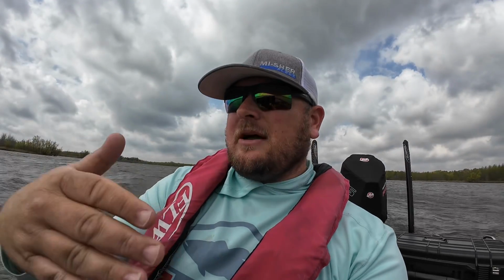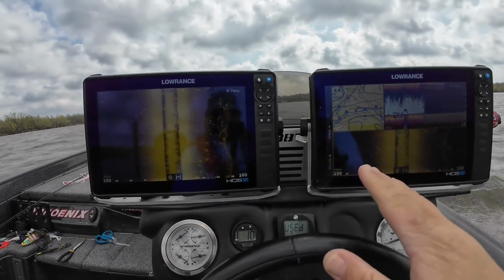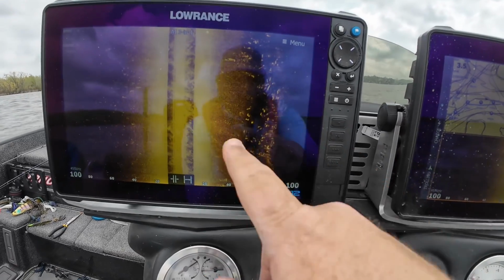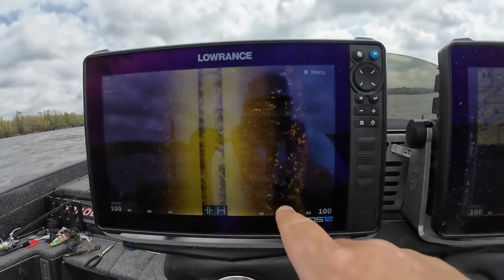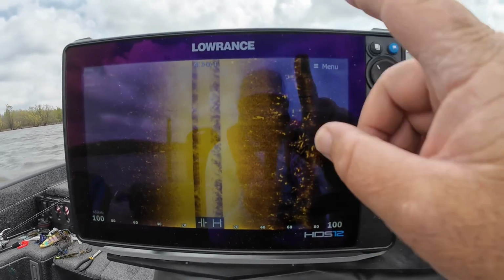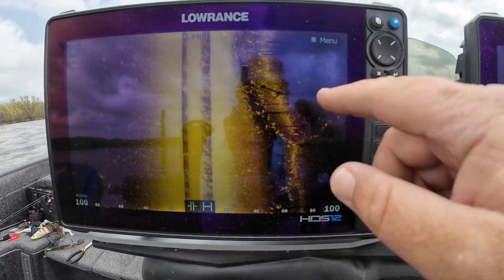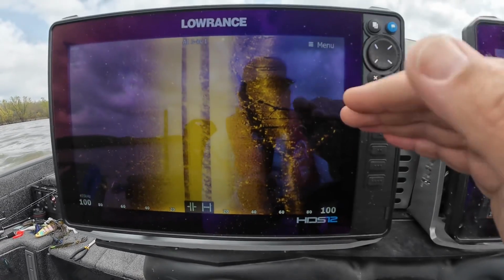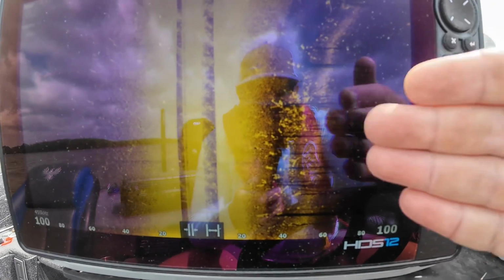THIS Is VERY Important To Look For On Lowrance SIDE SCAN!!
If you’re in the market for some new electronics or professional installations, be sure

Welcome to SonarFishing!  My name is Miles “Sonar” Burghoff.  I fish the Bassmaster Opens tournament trail, guide in Alaska, and just all around LOVE fishing! It is my goal to deliver fresh fishing content on a weekly basis, consisting of videos highlighting my life on the tournament circuit, as well as relevant fishing tips and tricks.  Always remember to TRUST THE PROCESS!!